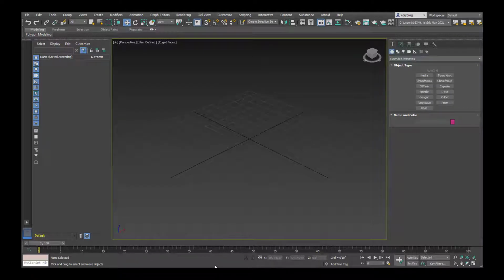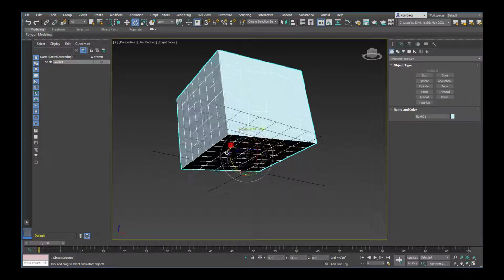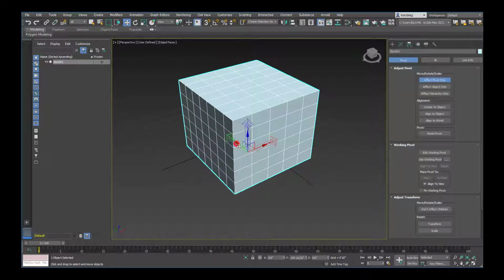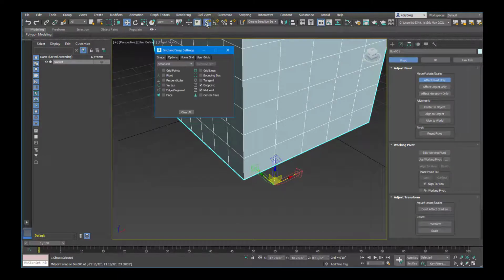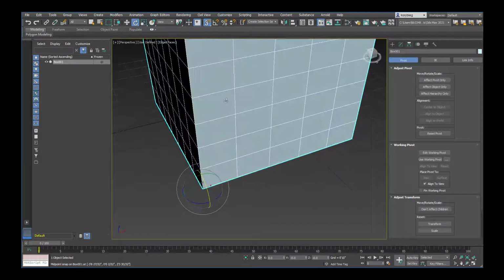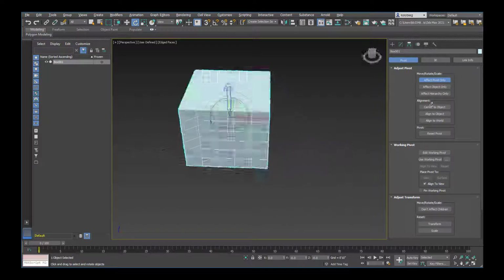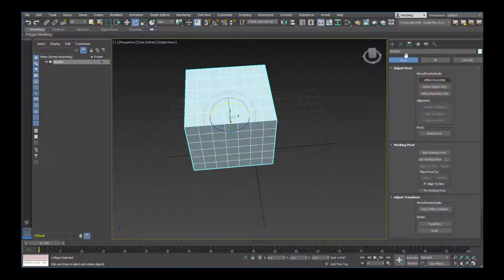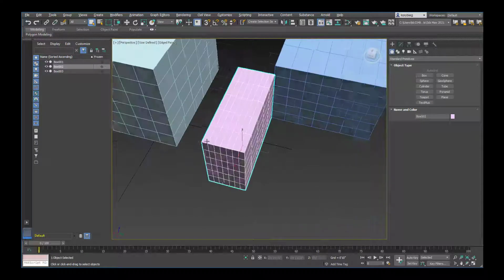3ds Max Tutorial: Hierarchy, Pivots, and Zoom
In this tutorial, I cover hierarchy and pivots in Autodesk 3ds Max.